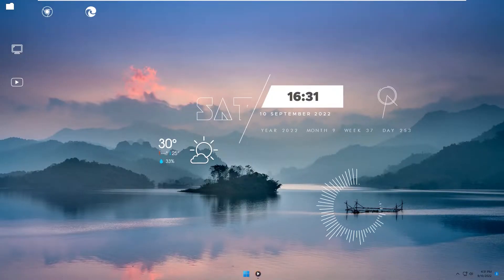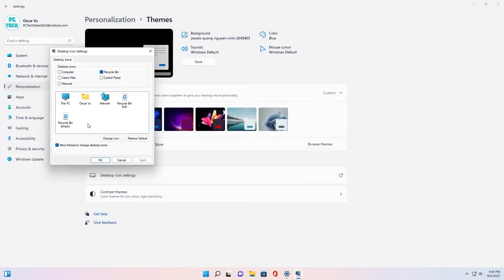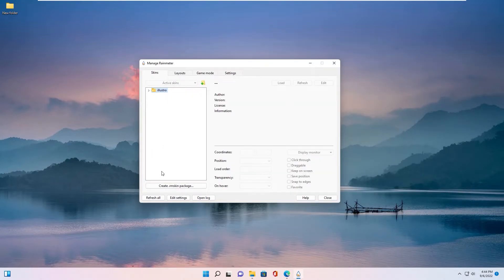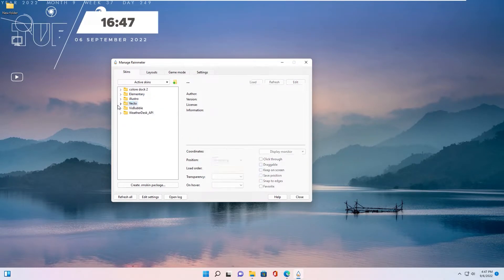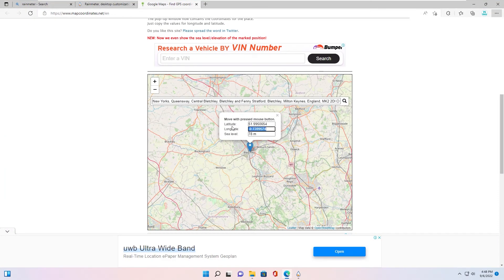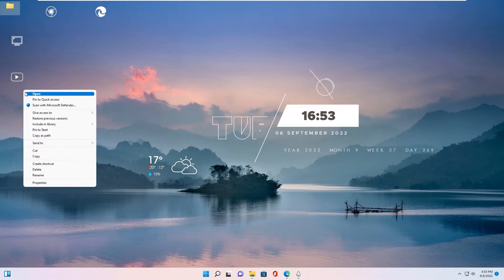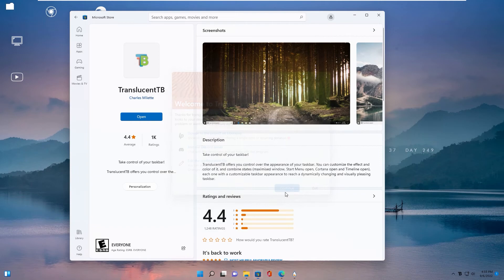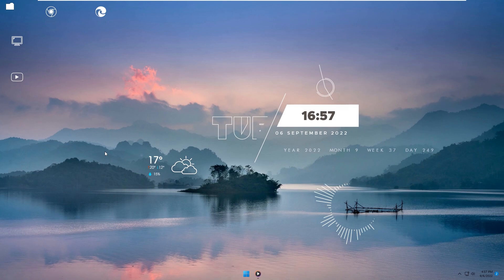Best skins rainmeter decorate desktop for Windows 11 -10 package 1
In this video, i will show you how to setup skins rainmeter software for desktop, it will help you to decorate windows desktop look more beautiful and modern. Skins contain visualizer skins, date skins, weather skins, docks skins. I also guide you setup transparent for taskbar by app translucentTB